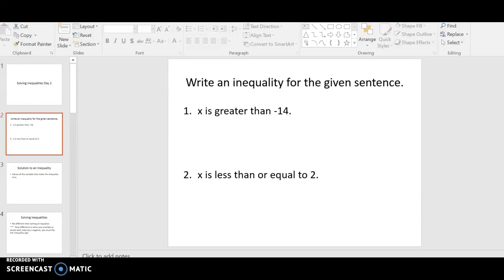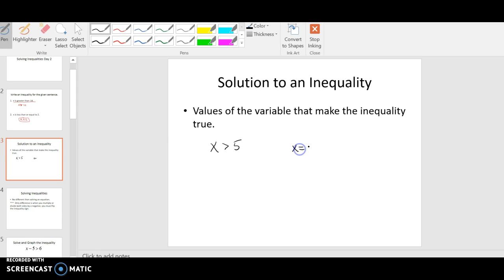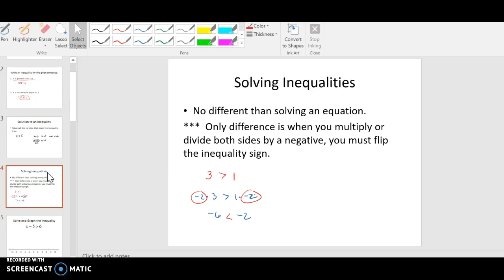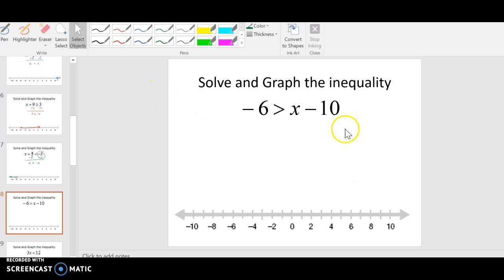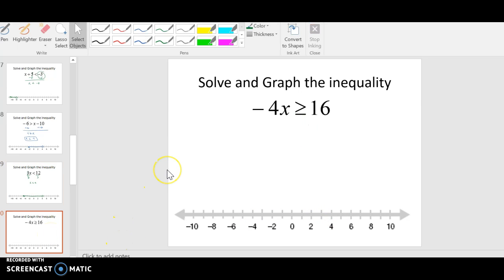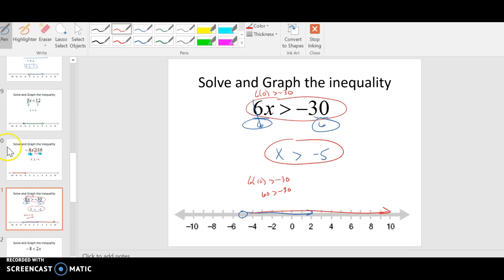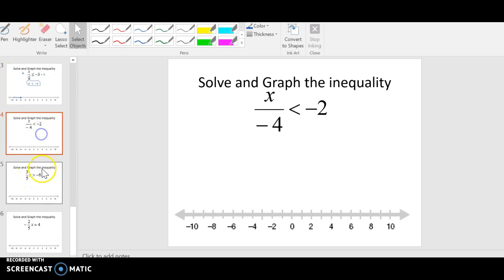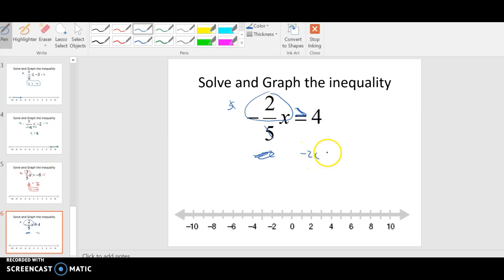Inequalities Day 2 HW